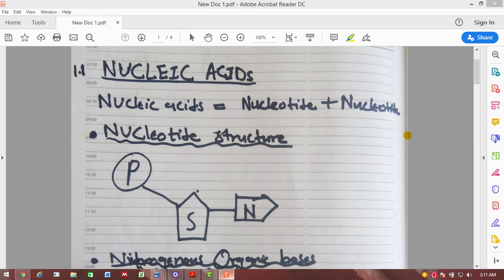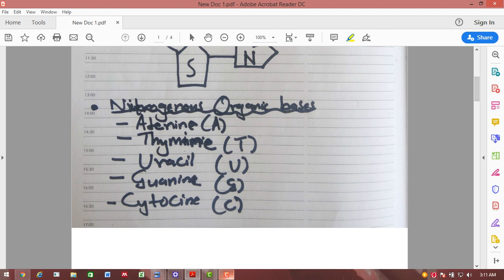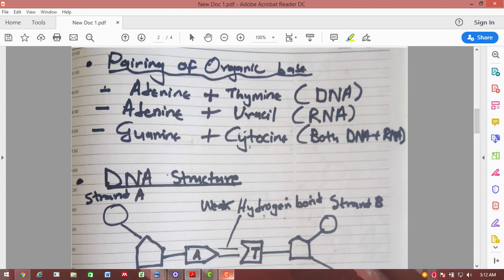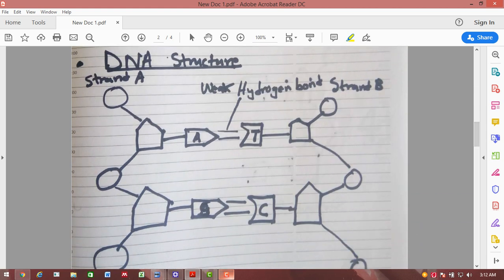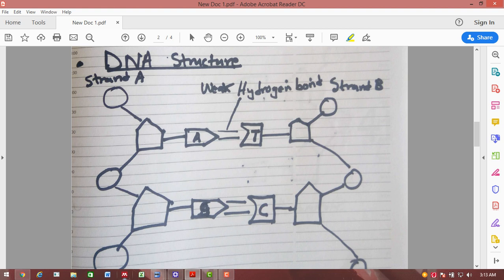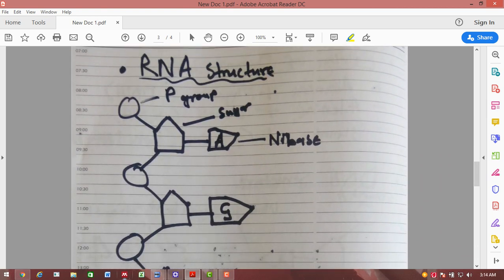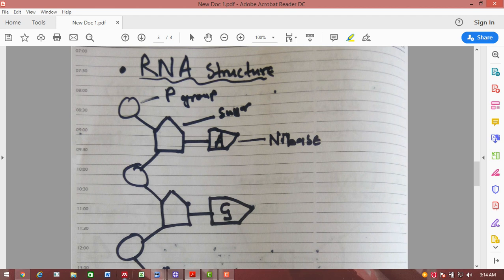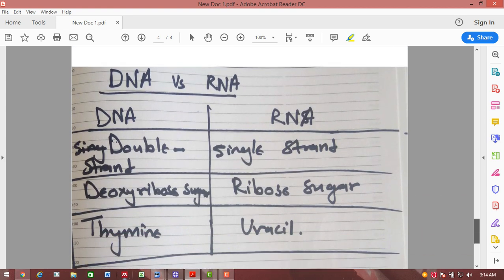Grade 12 (Matric) Life science or biology Nucleic acids, DNA, RNA - LESSON 1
Grade 12 or Matric : Nucleic acids, DNA and RNA